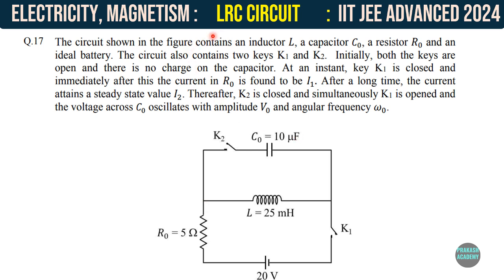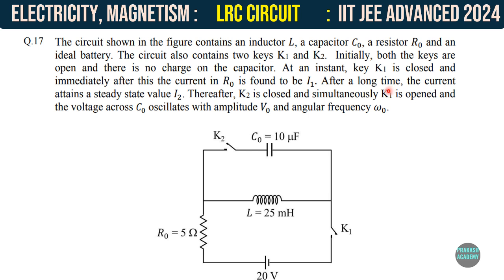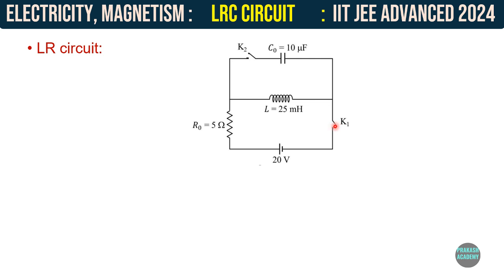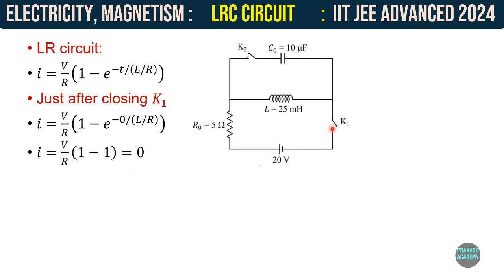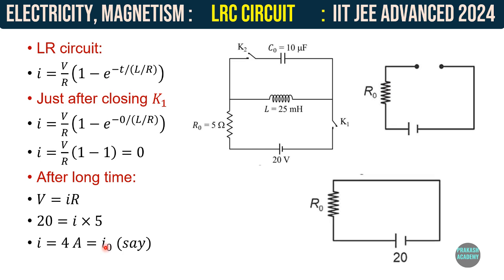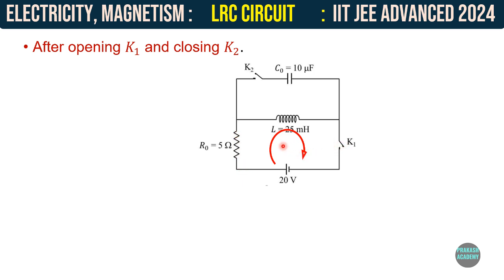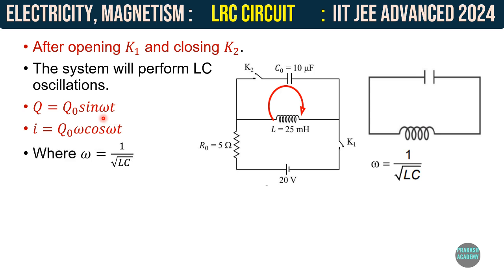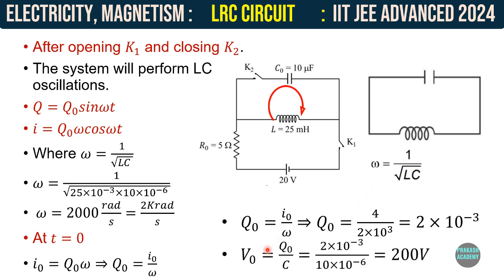EASY METHOD TO SOLVE LRC CIRCUIT I JEE ADVANCED 2024 PHYSICS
electricityMASTER THE LRC CIRCUIT PROBLEM FROM IIT JEE ADVANCED 2024 QUESTION 17! I THIS IN-DEPTH TUTORIAL COVERS THE CORE CONCEPTS OF AC CIRCUITS, RESONANCE, AND IMPEDANCE.

IN THIS VIDEO, WE PROVIDE A STEP-BY-STEP SOLUTION TO THE CHALLENGING JEE ADVANCED Q:17 I LEARN HOW TO CALCULATE IMPEDANCE, PHASE ANGLE, AND DEAL WITH RESONANCE CONDITIONS IN A SERIES LRC CIRCUIT. I BOOST YOUR PROBLEM-SOLVING SPEED AND ACCURACY FOR HIGH-STAKES EXAMS.

THIS TUTORIAL IS ESSENTIAL FOR ASPIRANTS PREPARING FOR IIT JEE MAIN, JEE ADVANCED, NEET, AND PHYSICS OLYMPIADS. I DON'T JUST SHOW THE ANSWER—WE EXPLAIN THE PHYSICS BEHIND THE PROBLEM.

TIMESTAMPS (CHAPTERS):

0:00 I INTRODUCTION TO LRC CIRCUIT PROBLEM
1:00 I JEE ADVANCED 2024 QUESTION 17 STATEMENT
3:30 I KEY CONCEPTS: IMPEDANCE AND PHASE ANGLE
6:00 I STEP-BY-STEP SOLUTION AND CALCULATION
9:00 I FINAL ANSWER AND IMPORTANT SHORTCUTS
RELATED EXAMS I TARGET AUDIENCE:

IIT JEE ADVANCED I JEE MAIN I NEET I PHYSICS OLYMPIAD I AC CIRCUITS I CLASS 12 PHYSICS
KEY TOPICS COVERED:

LRC CIRCUIT
AC CIRCUITS
IMPEDANCE
RESONANCE
PHASE ANGLE
IIT JEE ADVANCED 2024 SOLVED PROBLEM